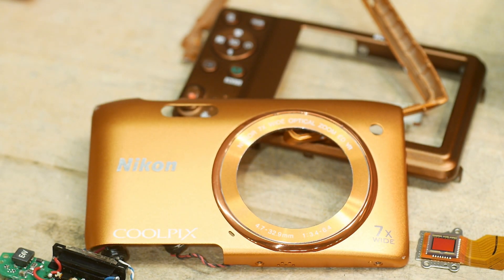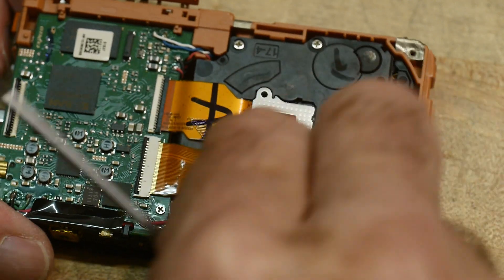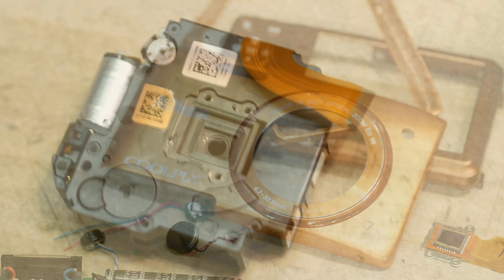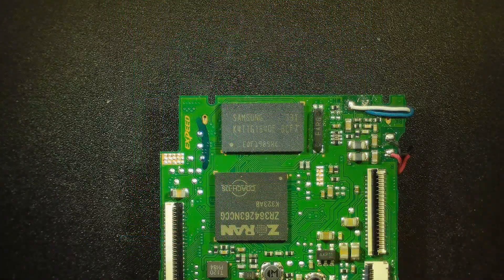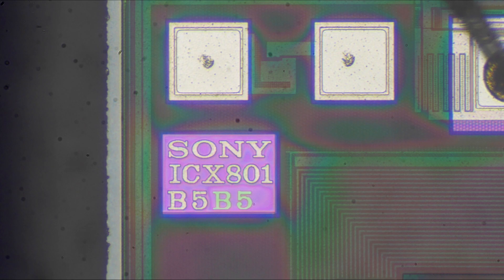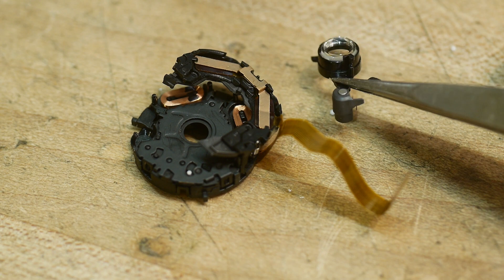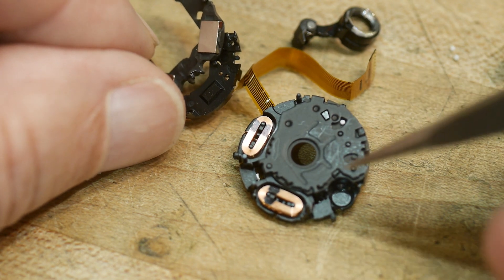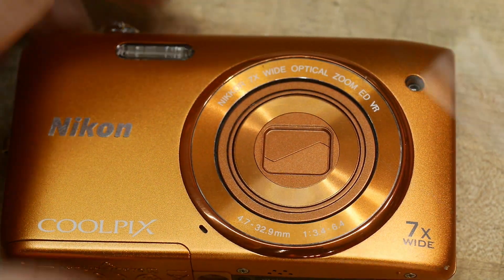#1798 Nikon Coolpix Camera Teardown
Episode 1798
let's look at the parts inside including the optics